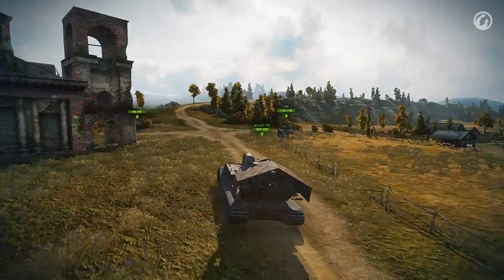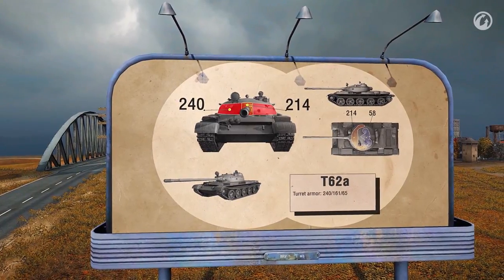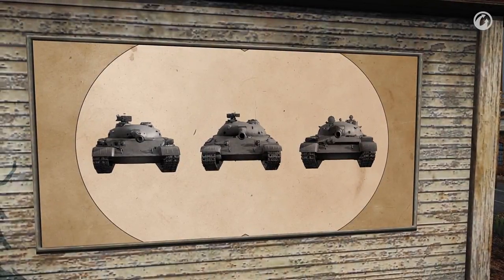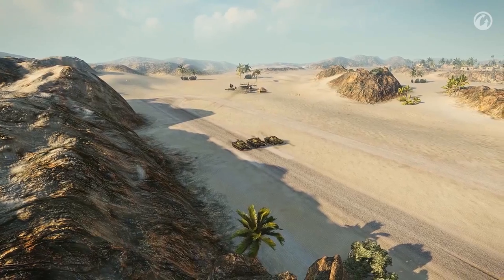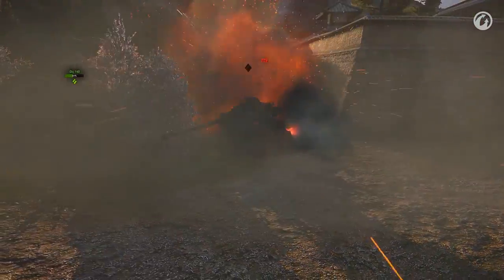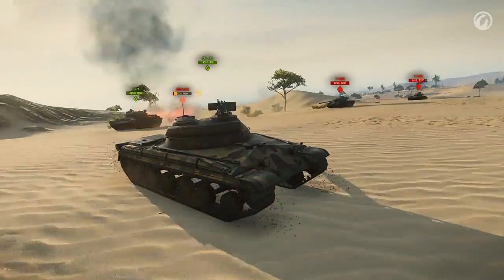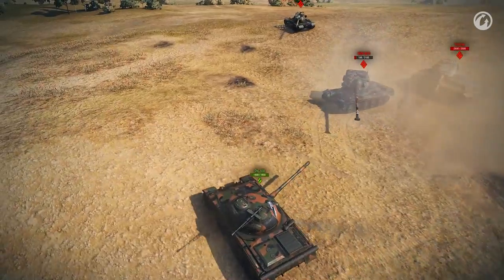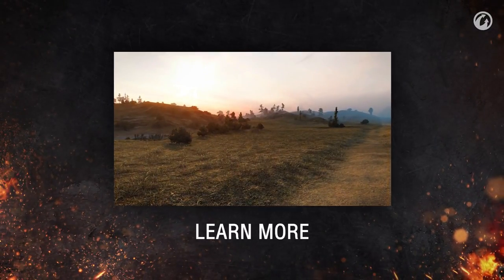World of Tanks PC - Tank Guides - Guide to the T-62A, OB. 430, OB. 140 - Tank Games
Improved physics and sound, vehicle rebalance, changes to the game interface, and many more await you in Update 9.15. Watch this video to learn more about the new update! Good luck on the battlefield!

On 10 June 2013 it was announced that World of Tanks was coming to Xbox Live Arcade on 12 February 2014 as World of Tanks: Xbox 360 Edition. Xbox 360 players use separate servers to those playing the Windows version, and players of each version have separate accounts. The Xbox 360 version was developed by Wargaming West studio. An Xbox One version has been announced, and was released on 28 July 2015. A PlayStation 4 version released in 2016. World of Tanks has also recently expanded to mobile platforms under the name World of Tanks Blitz, in addition to a board game titled World of Tanks Rush and a collectable card game titled World of Tanks: Generals.